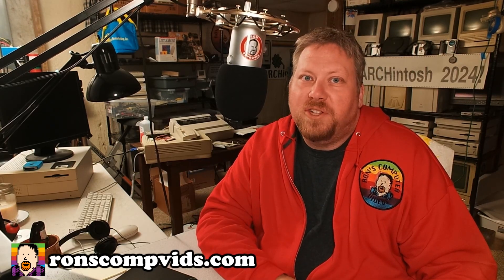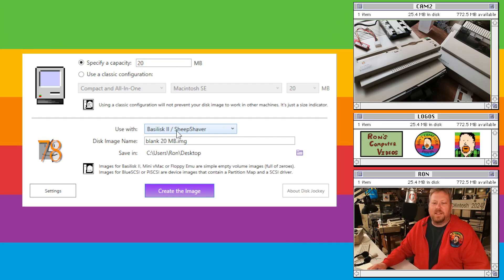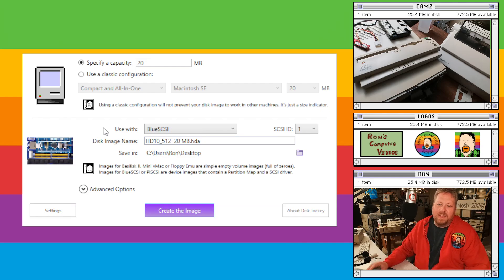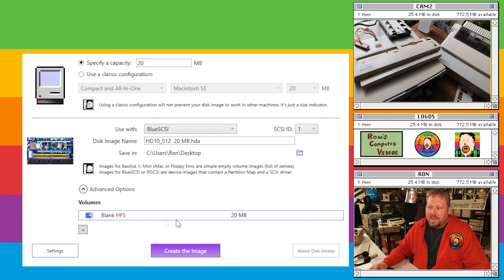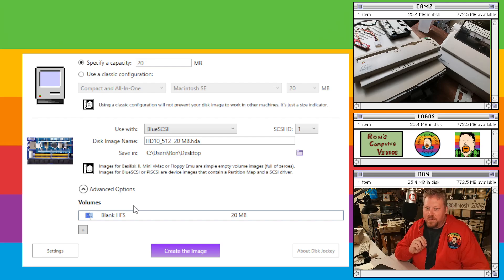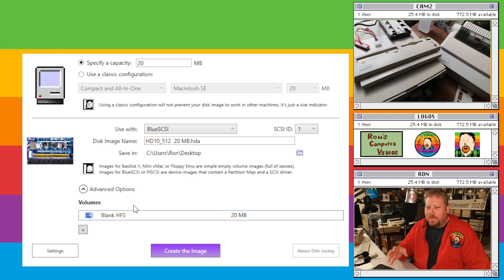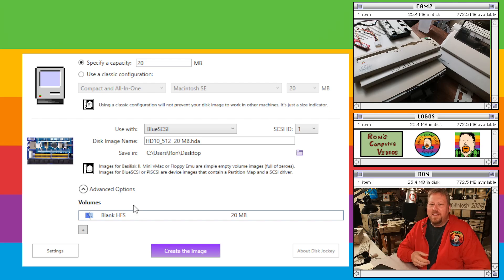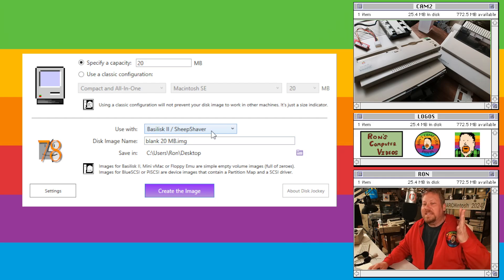Please stop doing this if you are emulating a Macintosh !!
If you're using Basilisk II, QEMU or SheepShaver to emulate a Macintosh, PLEASE STOP DOING THIS!

John Petty
Eric Helgeson
Tom Barber
Mighty Jabba's Collection
Brandon Stricker
Garth Beagle
Mac84
Action Retro
ARadioGurl
Joe's Computer Museum
Britt Dodd
Chris Torrence
Eric's Edge
Justin D. Morgan
Retro Viator
Ian Scott
Eric Busalacchi
SSHREK
Daves Vintage Apple Tech
Sasha Neumann
Ken Gagne - Juiced GS Magazine
Jamie Copeland
Alan Grassia
Konstantin Kaltsas
Todd Swan
Dan Huen - CCC
Jaime Hitchcock
Technici
Bob Kiwi
Markintosh
Scotch P
Dave Rhodes
NachtFave
Clay Cowgill
Tony Brzoskowski